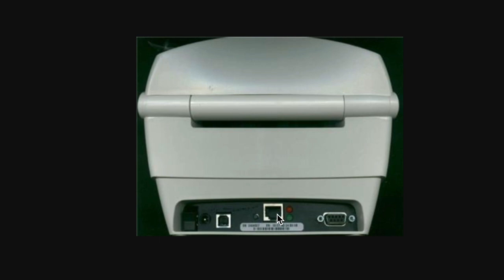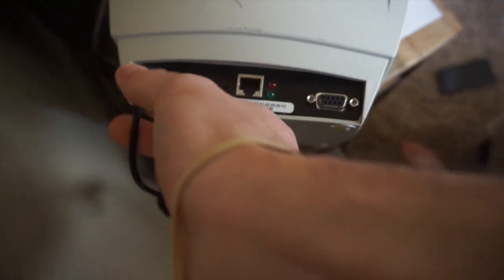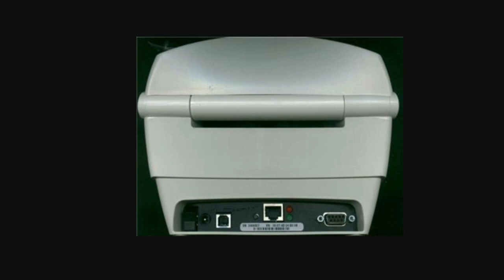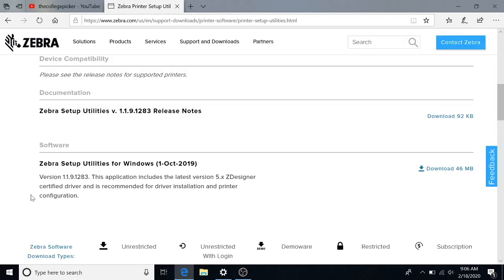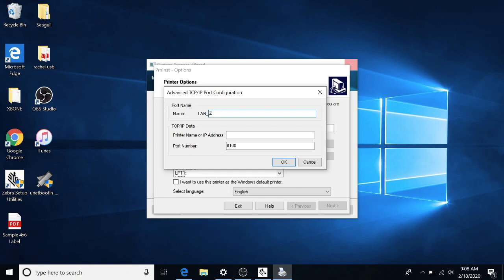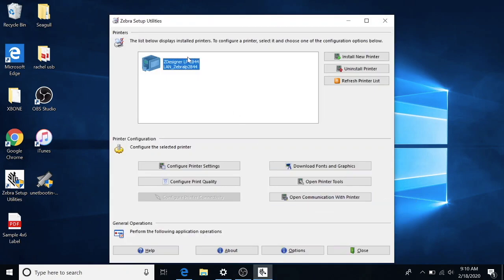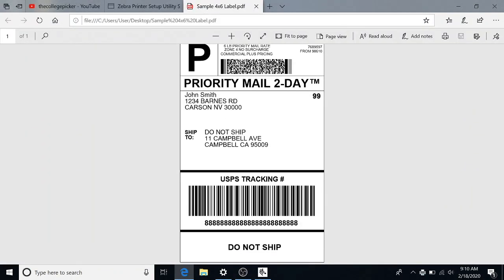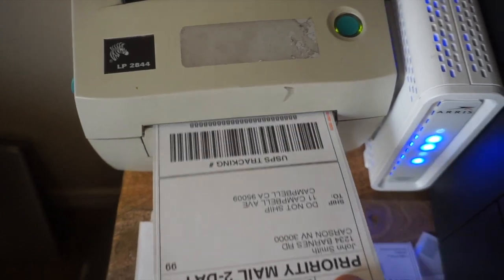How to Install and Setup the Network Zebra LP2844 Ethernet on Windows 10 STEP BY STEP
In this tutorial I wanted to demonstrate step by step how to get your Zebra Lp2844 Thermal Label Printer Setup on your home network using a Windows 10 computer. These little printers are amazing! =) They work excellent for eBay 4x6 shipping labels.

Missing the power supply?

These printers take this type of cable
Usually you can buy one at a thrift for cheap or find it around the house =) These printers take this type of cable
Usually you can buy one at a thrift for cheap or find it around the house =)

Mac ✅
PC ✅
Chromebook 🚫
Mobile 🚫
Wireless 🚫
Non-Proprietary Labels 👍

Mac ✅
PC ✅
Chromebook 🚫
Mobile 🚫
Wireless 🚫
Non-Proprietary Labels 👎

Mac ✅
PC ✅
Chromebook 🚫
Android Mobile ✅
iOS  ✅
Wireless ✅
Non-Proprietary Labels 👎

Mac ✅
PC ✅
Chromebook ✅
Android USB-C Mobile ✅
iOS  🚫
Wireless 🚫
Non-Proprietary Labels 👍

Mac ✅
PC ✅
Chromebook ✅
Android USBC Mobile 🚫
iOS  🚫
Wireless 🚫